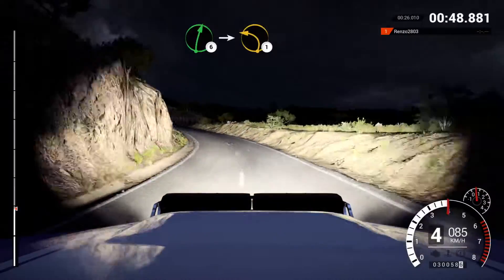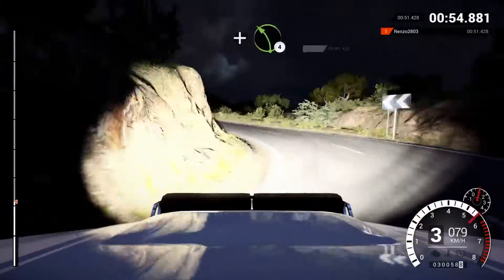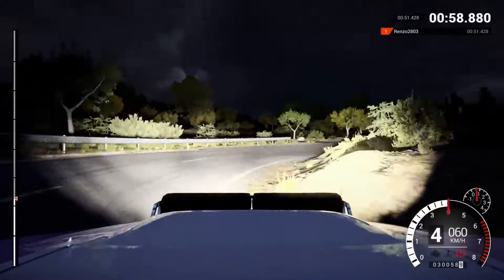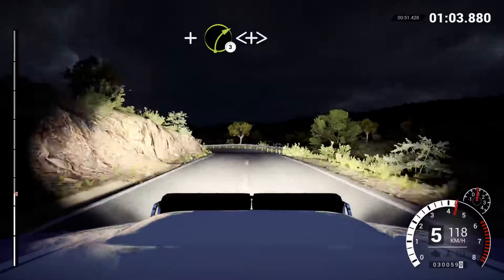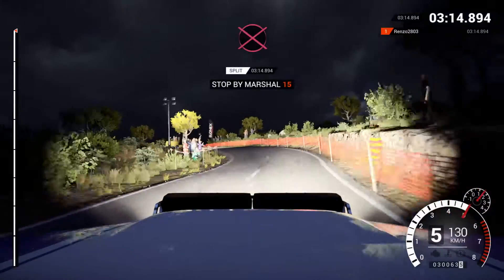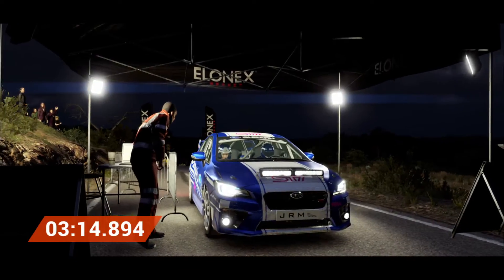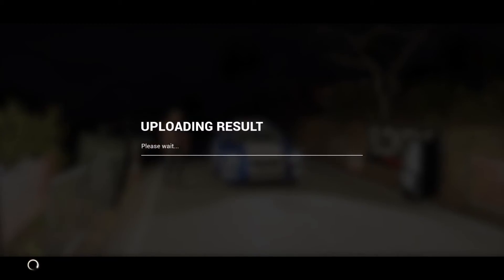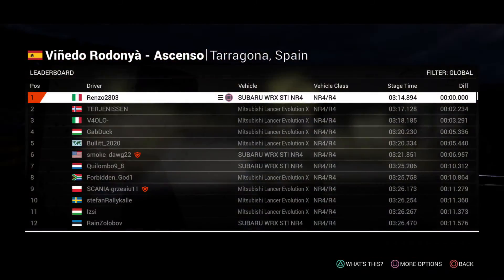DiRT 4 Vinedo Rodonya - Ascenso / Tarragona Spain - Subaru WRX STI NR4 (Gameplay mode Controller)